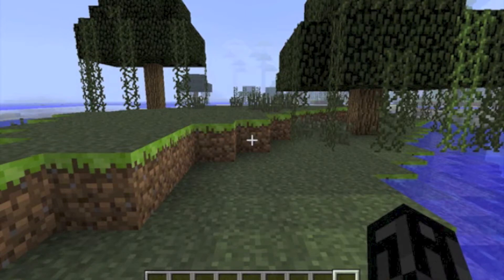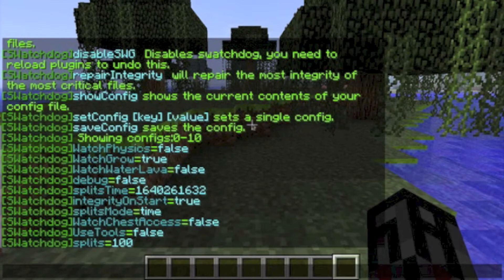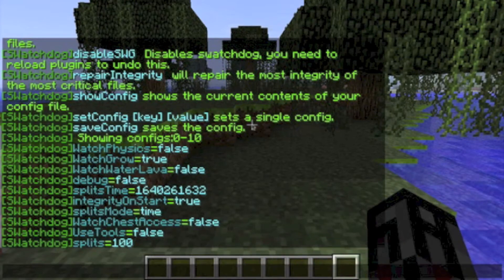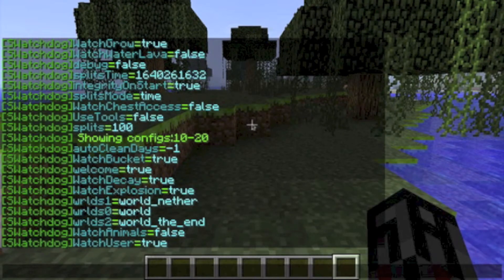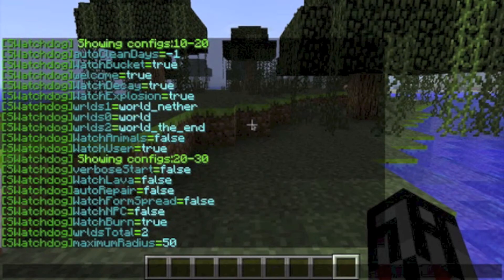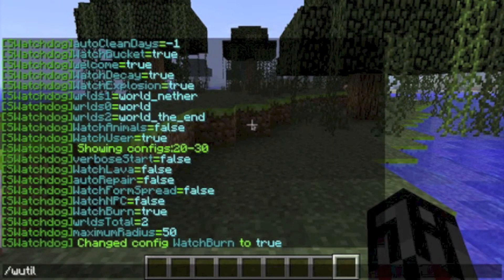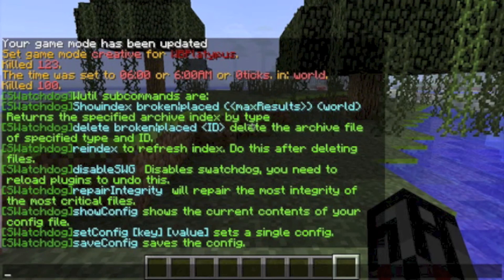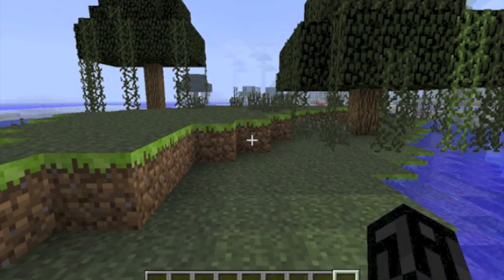SWatchdog Ep 1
This is the first episode of the SWatchdog tutorial series. This episode covers installation and setting up the config file.